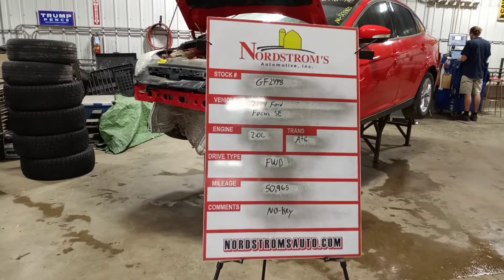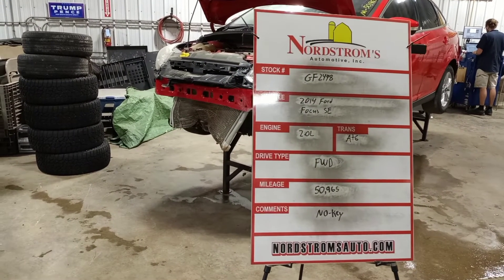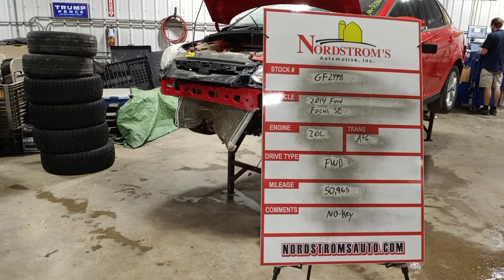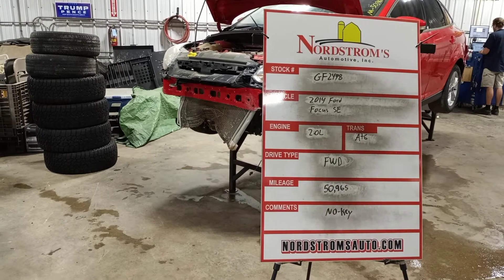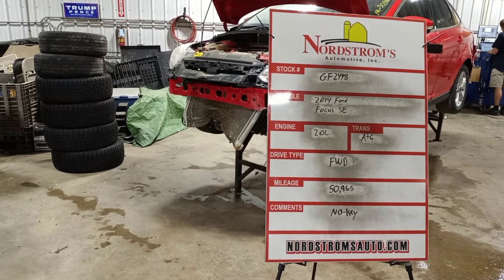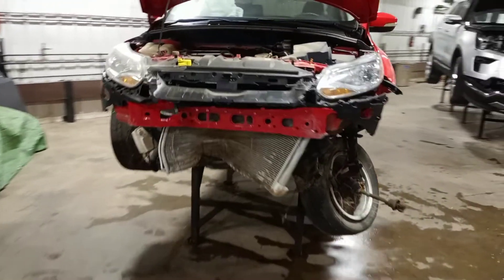PARTS FOR 2014 FORD FOCUS SE GF2448